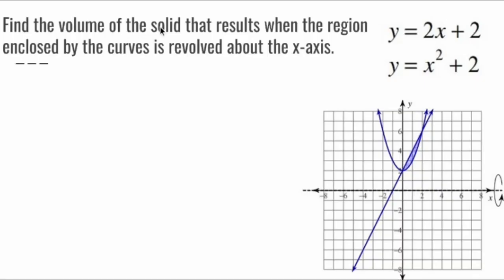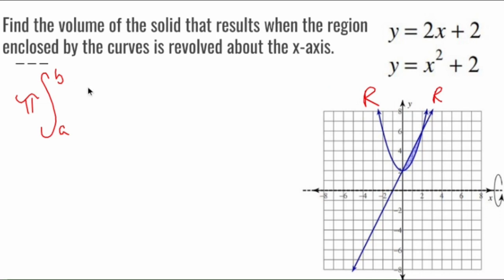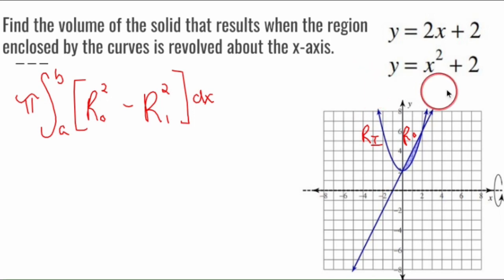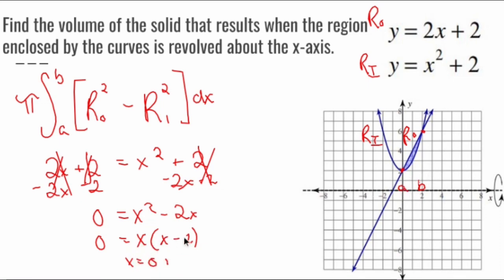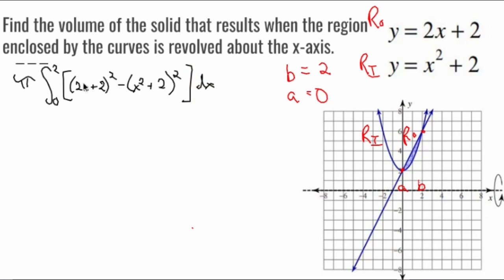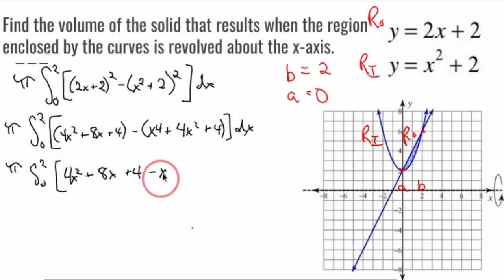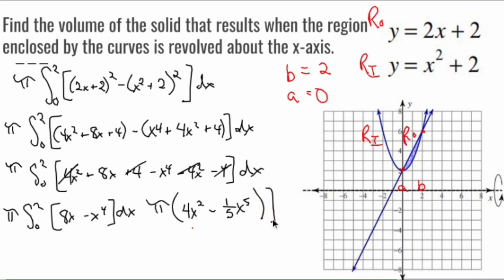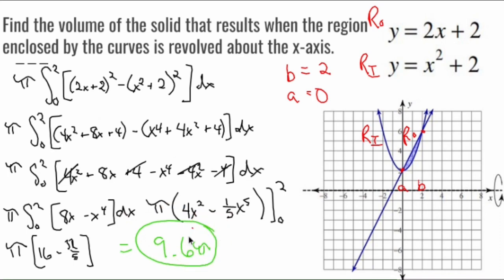Calculus Bites - Volume of a Solid Using the Disks / WASHER Method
This video asks you to to find the volume of a solid enclosed under a curve and rotated around the x-axis. We will used the wather method.

Nick Perich
Norristown, Pa .